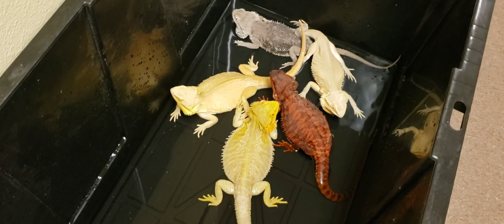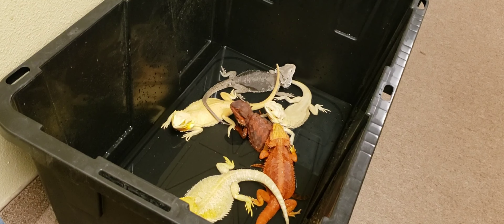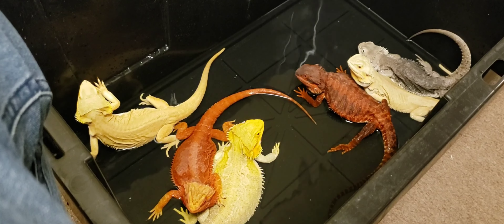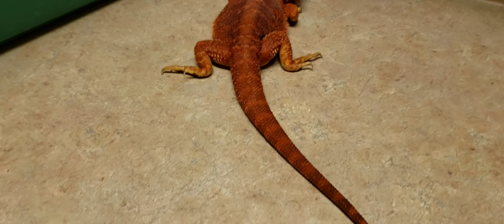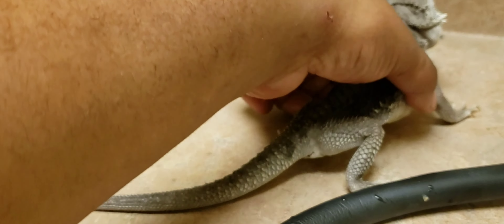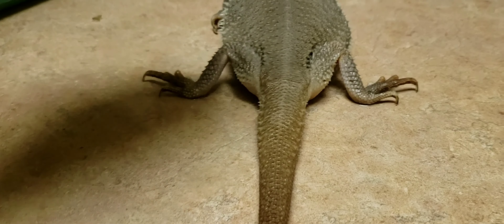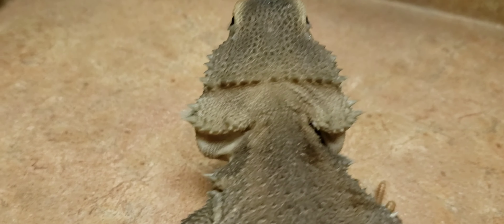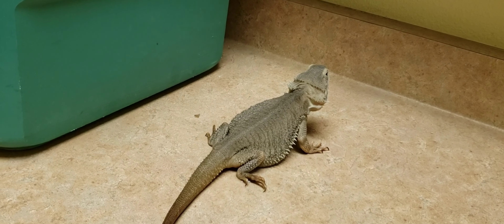I have to sale most of my BEARDED DRAGONS 😔 very sad but necessary decision.